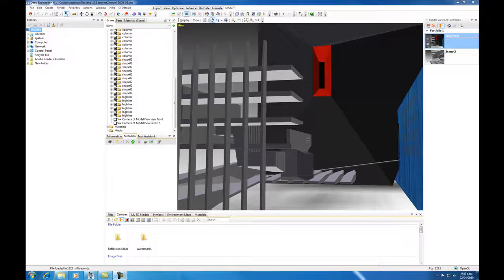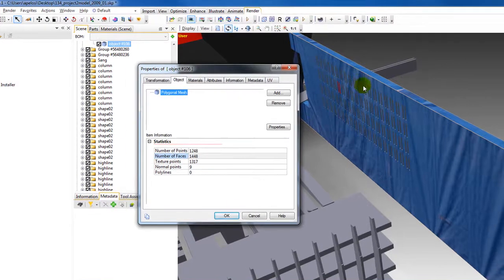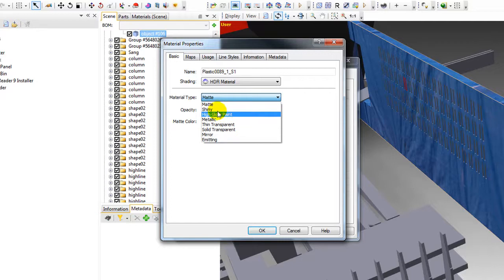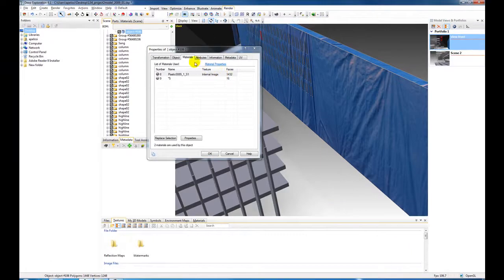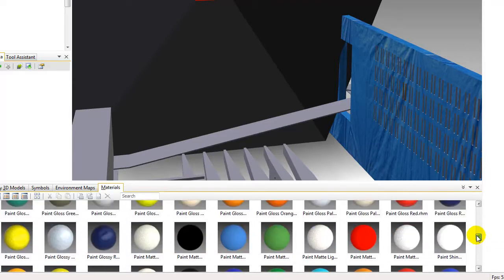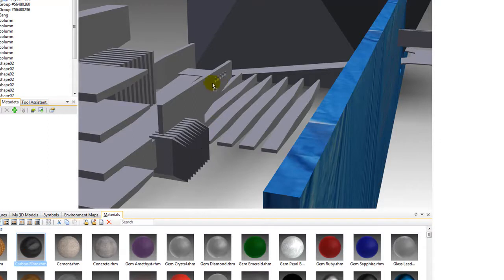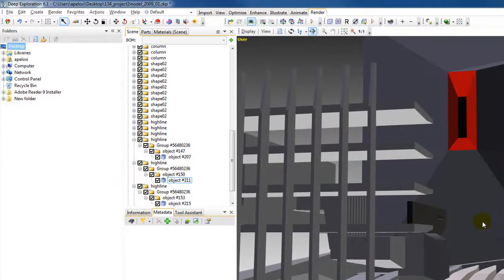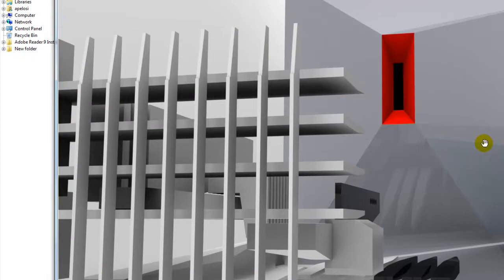Deep Exploration _materials_HDR.mp4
Deep Exploration _materials_HDR